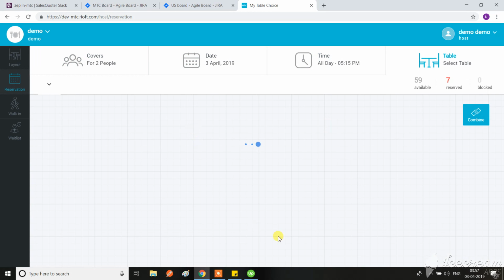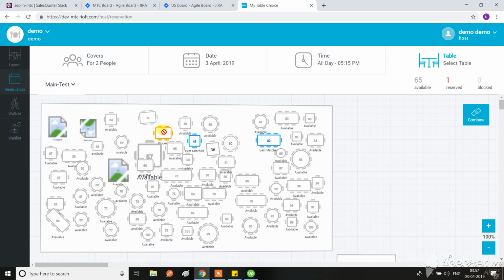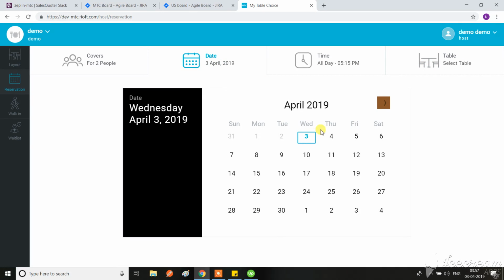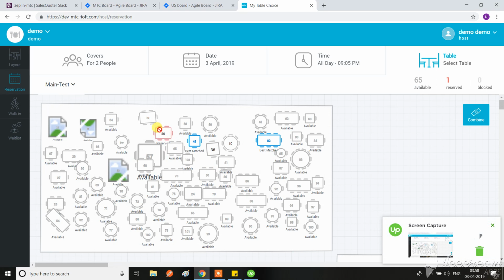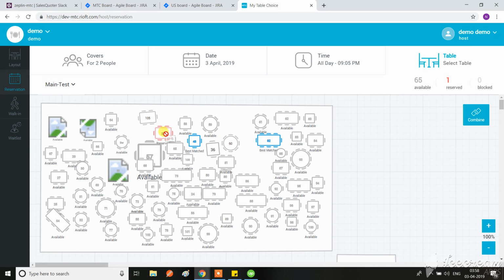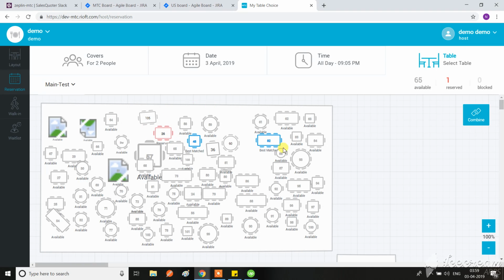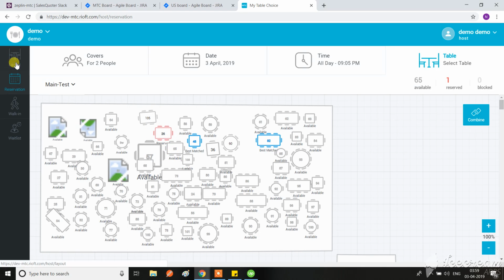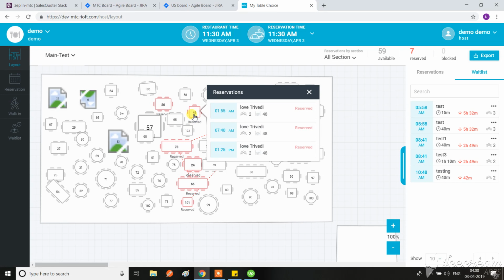Overlapped table reservation